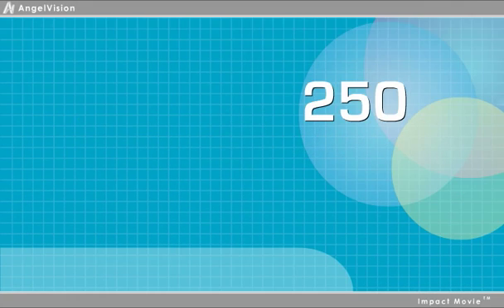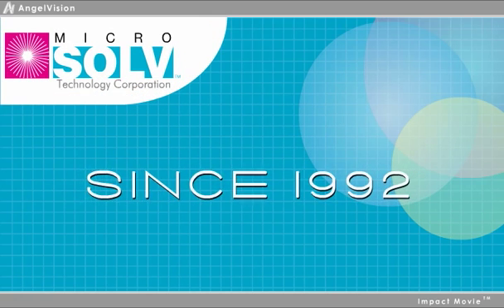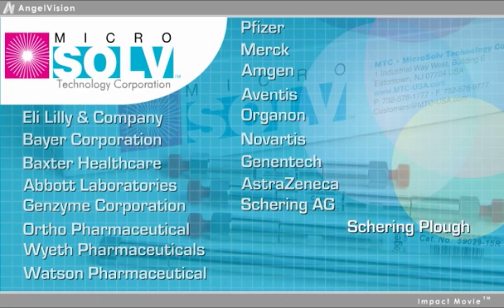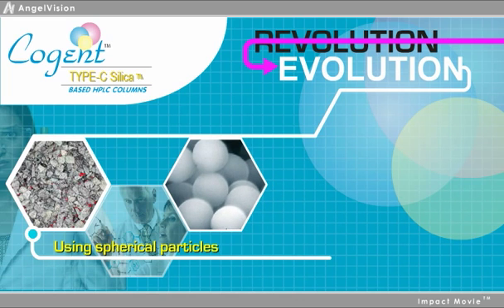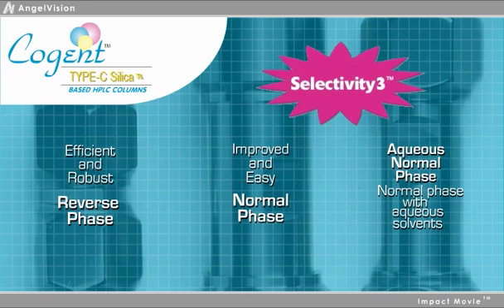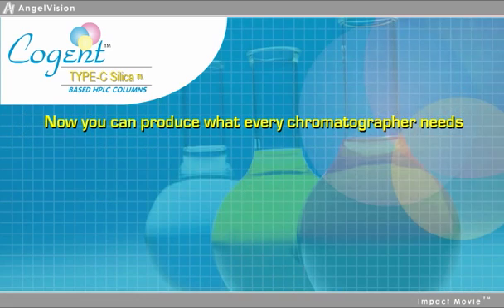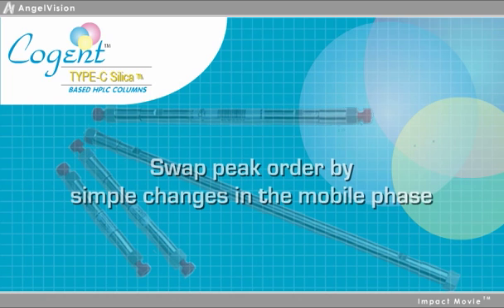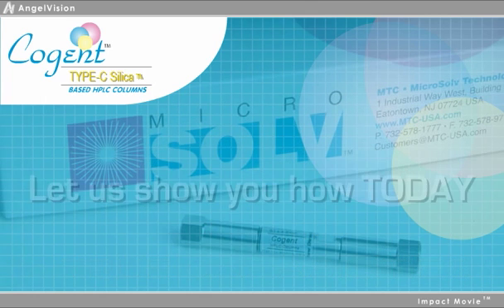HPLC Columns with TYPE-C Silica by MicroSolv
HPLC columns have progressed on  predictable path over the last 30 years. Now with TYPE-C silica hydride based HPLC columns polar compounds are easily analyzed. LCMS is greatly enhanced, columns life is much long and you can do much more with your instrument. This is a true advancement in Separation Sciences.